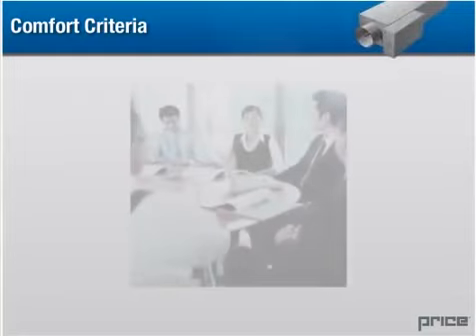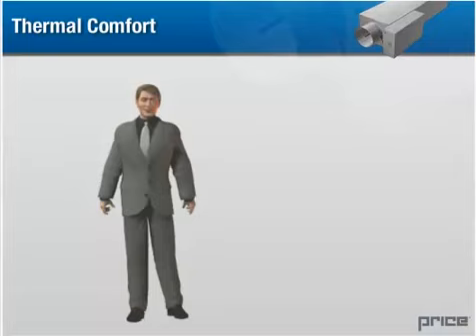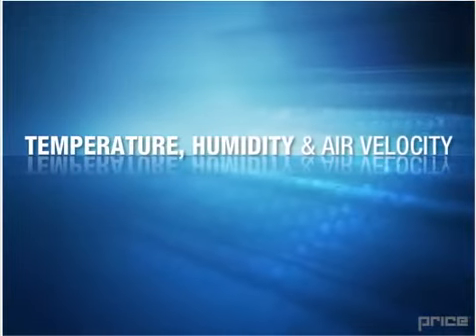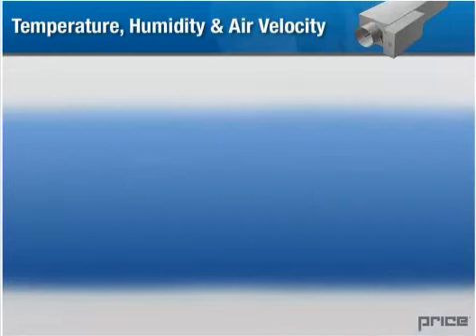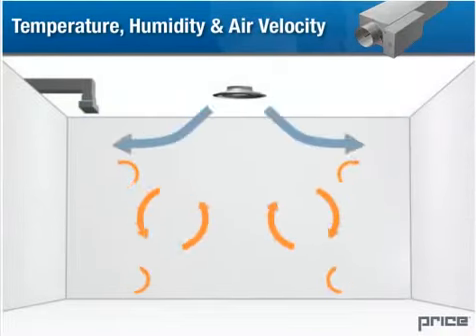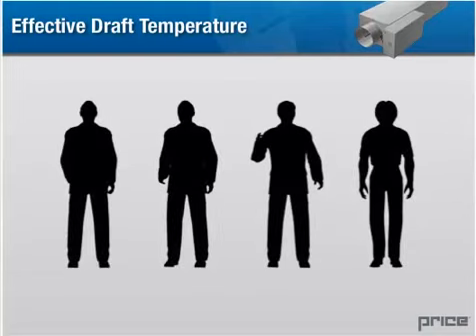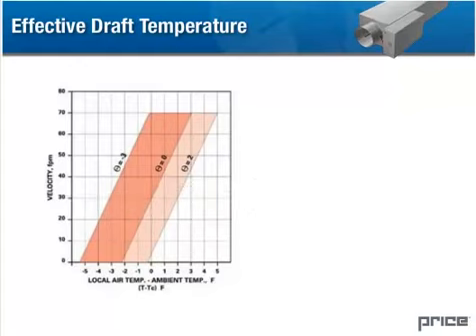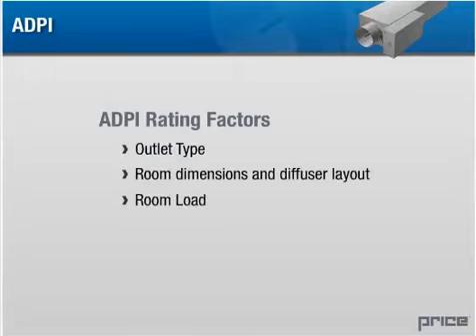3 Fundamentals of HVAC Comfort Criteria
Thermal comfort and its effect on the body